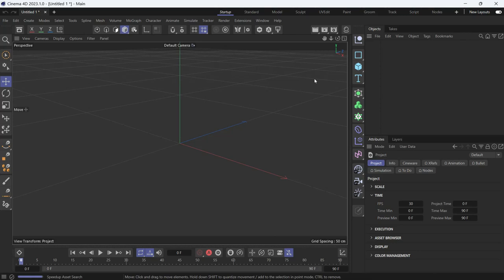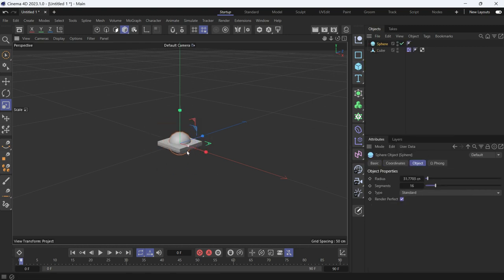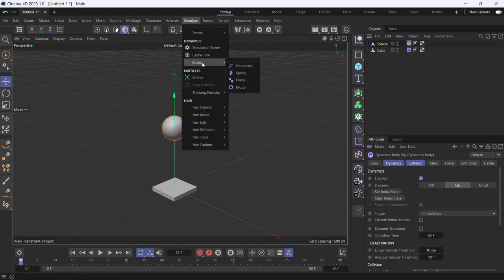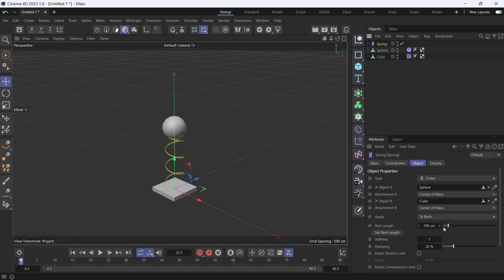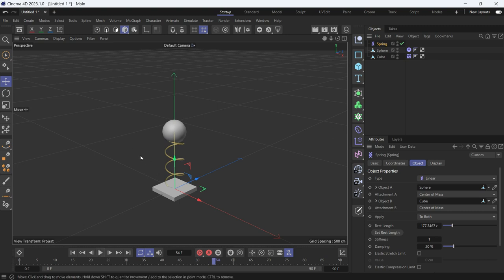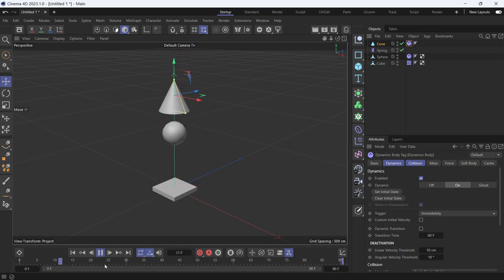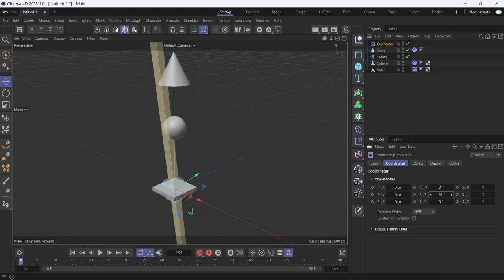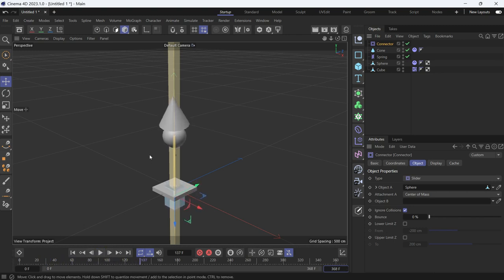How to make bouncy ball using Spring and Slider connector in Cinema 4D 2023 @MaxonVFX ​